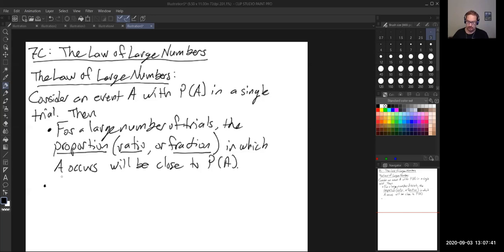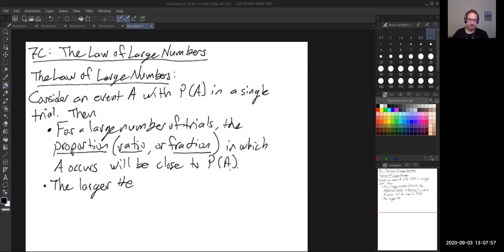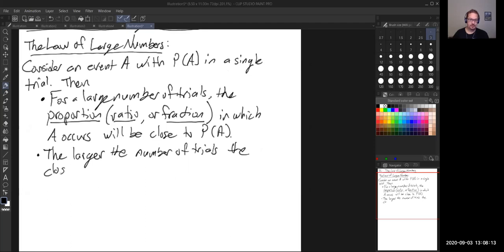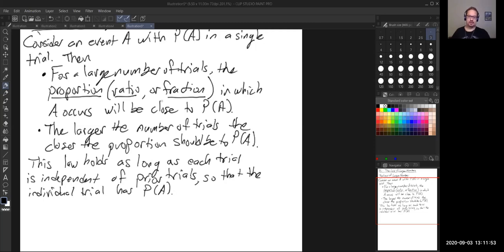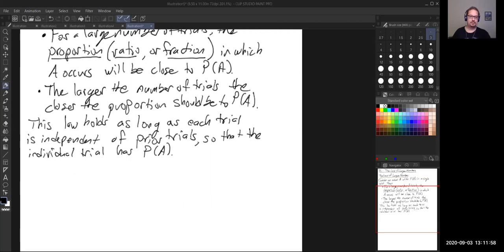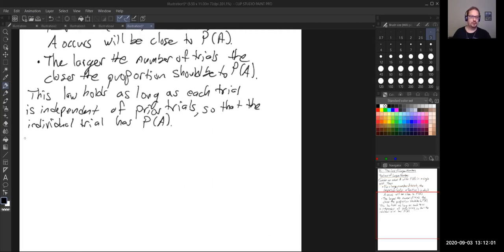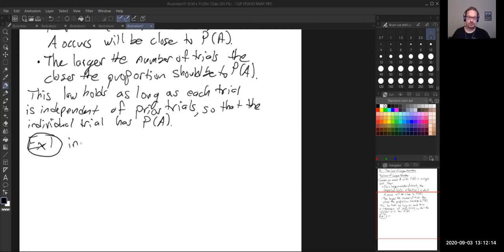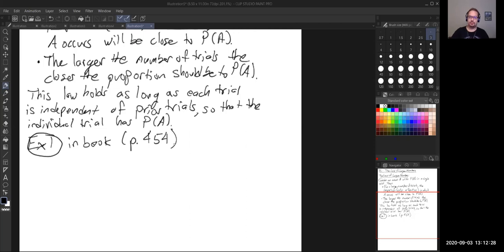Math120 1016 Sept3 Fall2020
Math120 section 1016 Lecture for Thursday Sept 3 Fall 2020 at UNLV